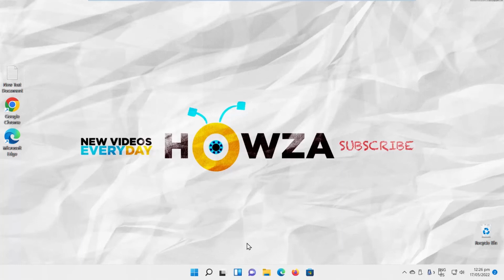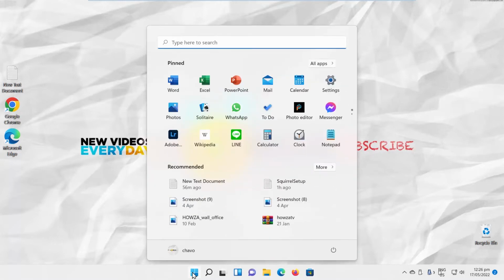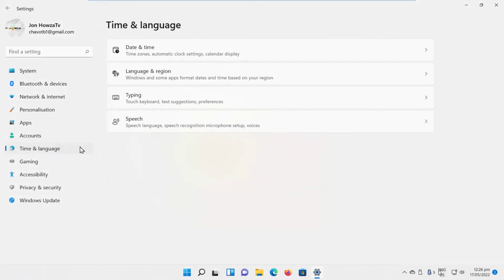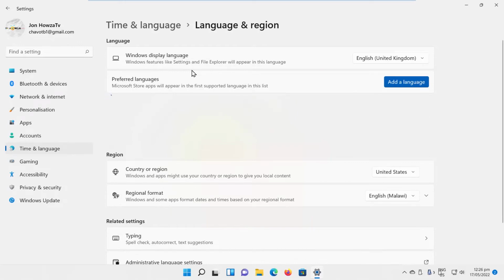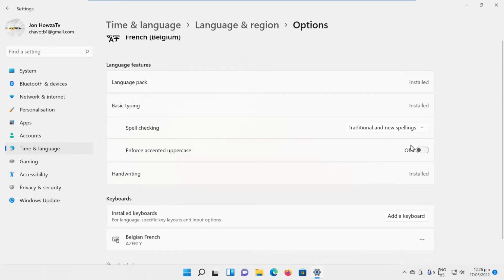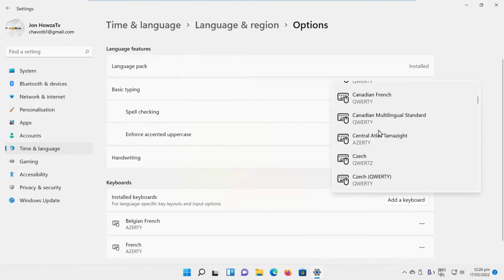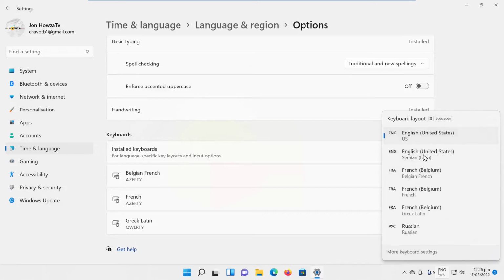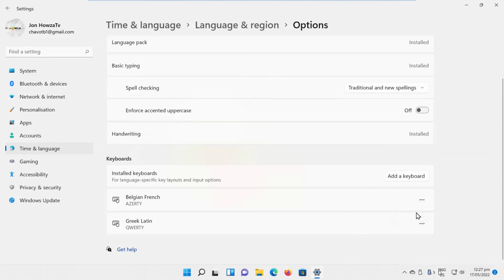How To Change Keyboard Layout in Windows 11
Hey! Welcome to HOWZA channel! In today's tutorial, you will learn how to change keyboard layout in Windows 11.
Select Time and Language from the left side list. Go to Language and Region.
Go to the language that you need. Click on the three dots next to it. Choose Language options from the list.
Go to Keyboards. Click on Add a keyboard. Select the keyboard that you need from the list. The keyboard will be added, and you will see all keyboards in the list below.
You can also see all keyboard languages on the taskbar language panel.
You can also delete the language that you don’t need. Click on the three dots next to the keyboard and click on Remove.
The keyboard will be d